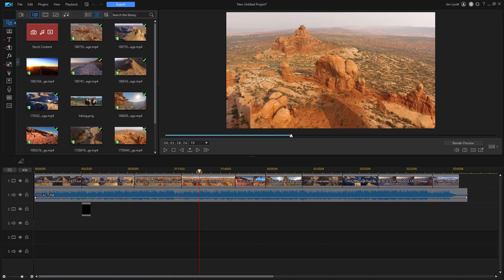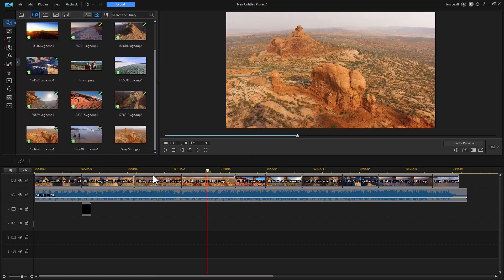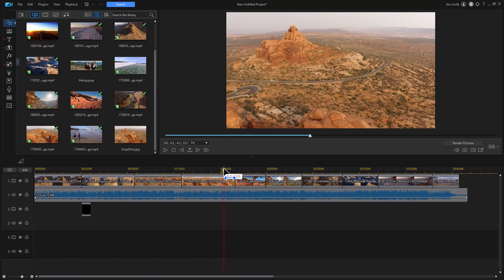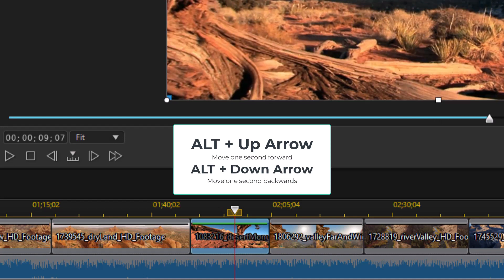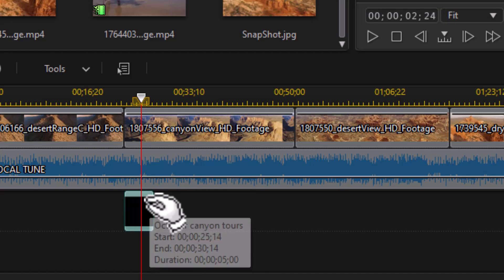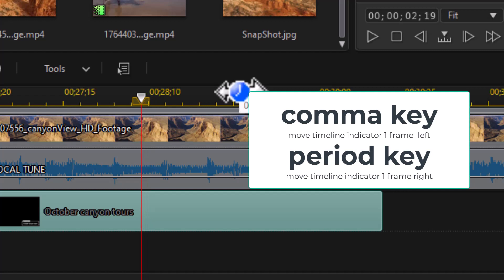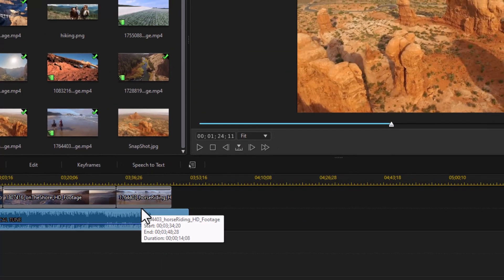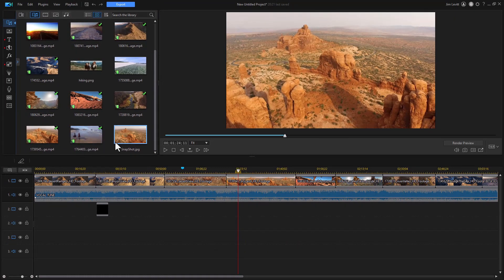PowerDirector - Useful keyboard shortcuts for quicker editing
You can select from a variety of keyboard shortcuts to speed up your editing process. In this tutorial we highlight several that we find useful. You may already be familiar with some of them, but others may be new to you.